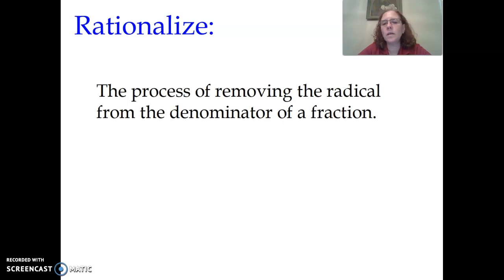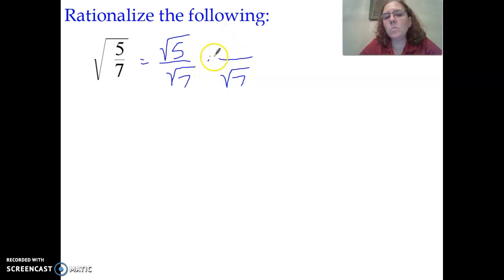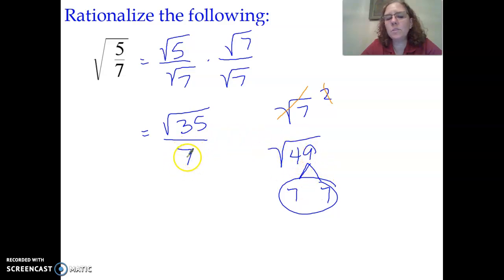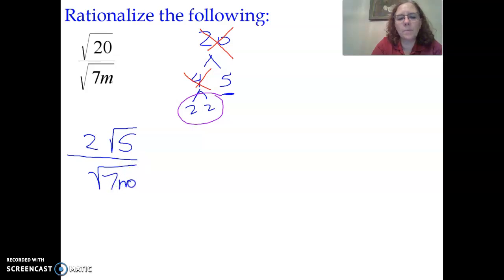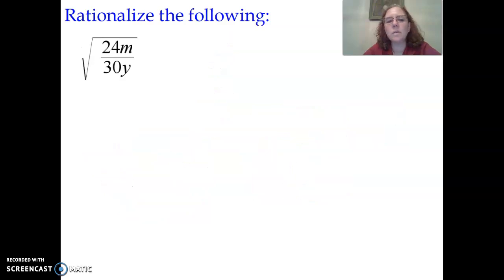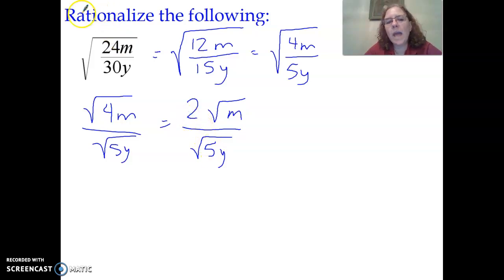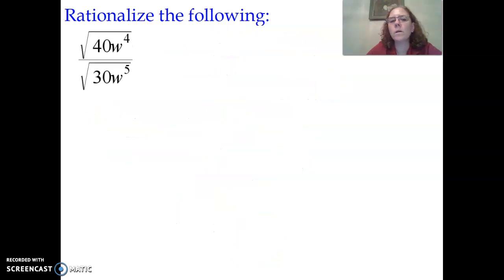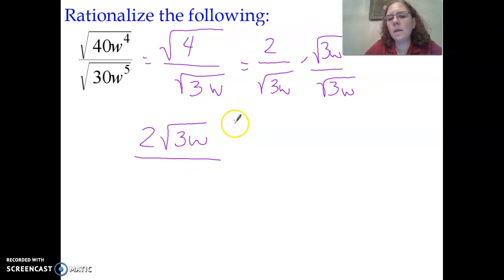U1L5 Rationalizing Fraction Sq Roots V1